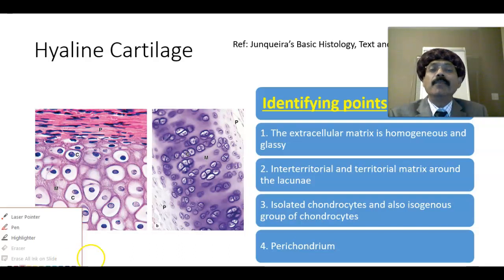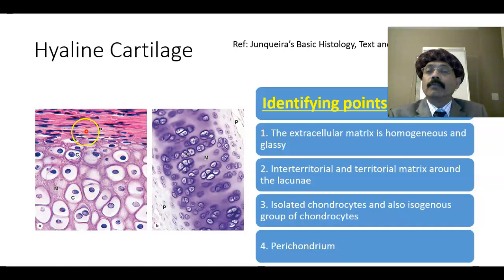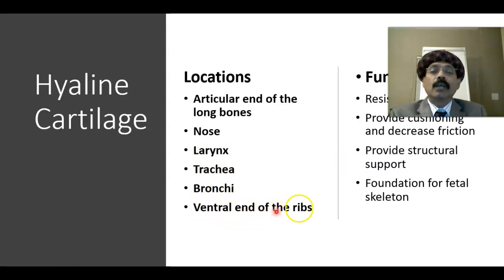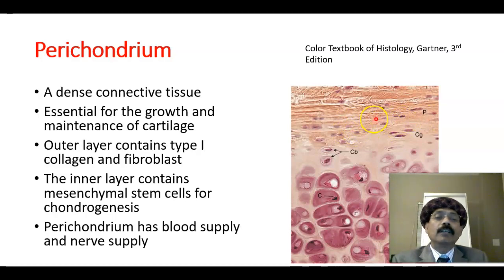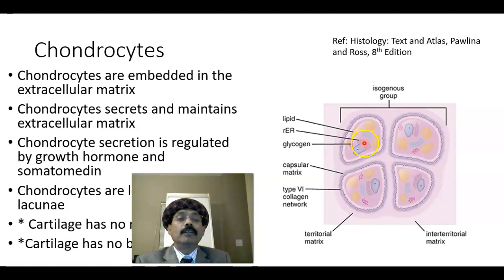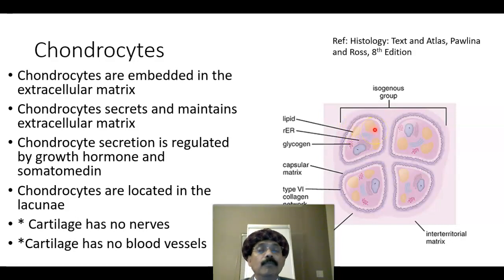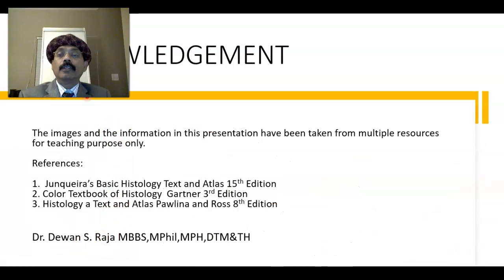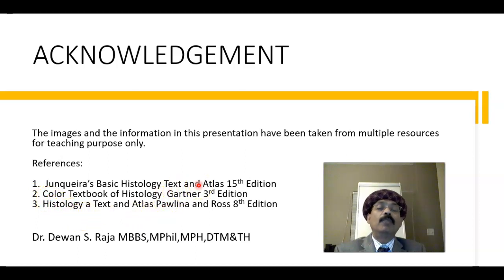Histology of Hyaline Cartilage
Perichondrium
Chondroblast
Chondrocyte
Extracellular Matrix
Locations and functions
Appositional growth
Interstitial growth
Medical application